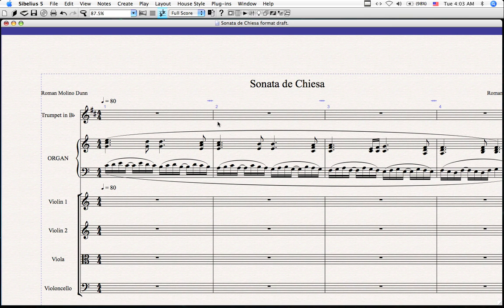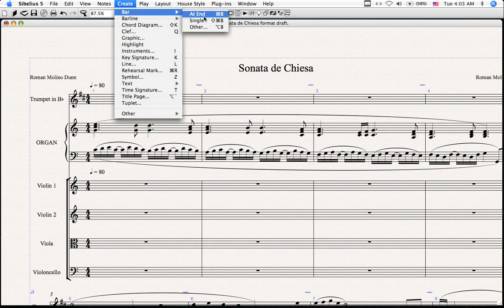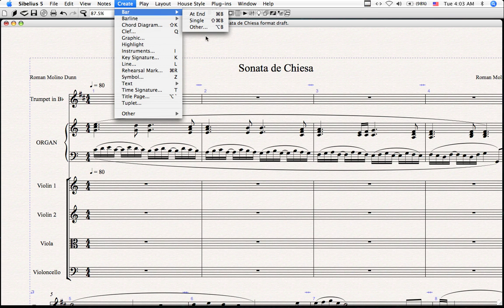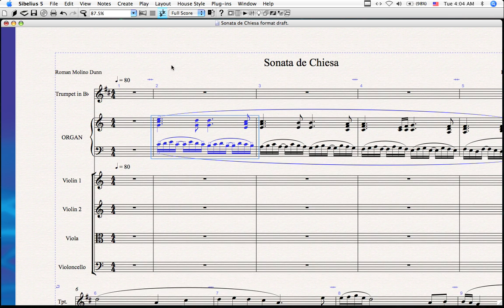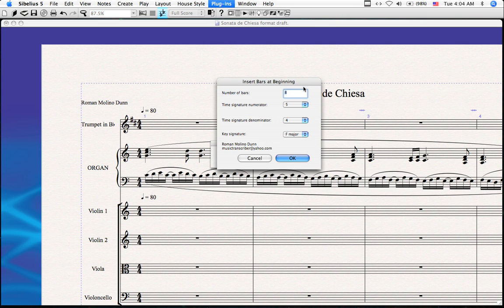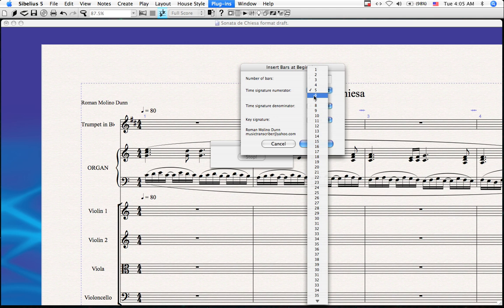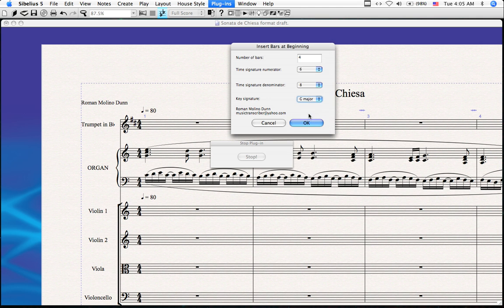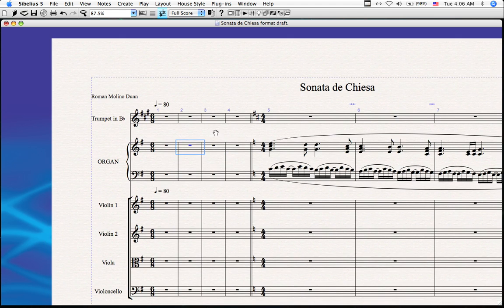The Music Transcriber: Insert Bars At Beginning (software tutorial)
Another phenomenal plugin developed by The Music Transcriber. It is currently available at The Music Transcriber's Sibelius plugins store: